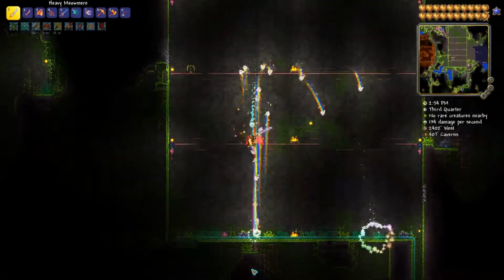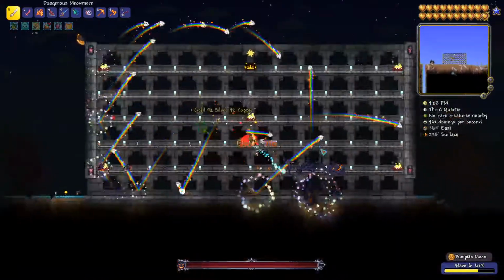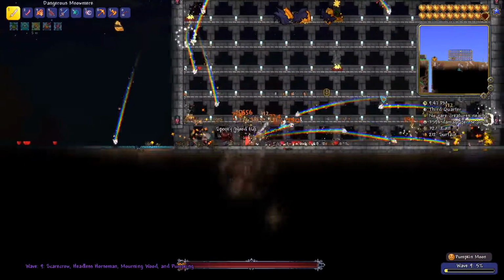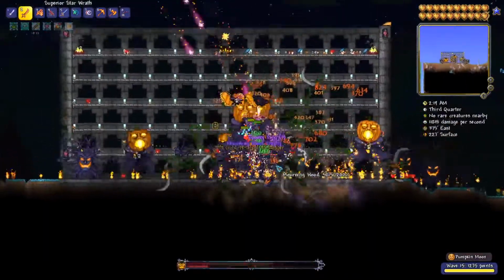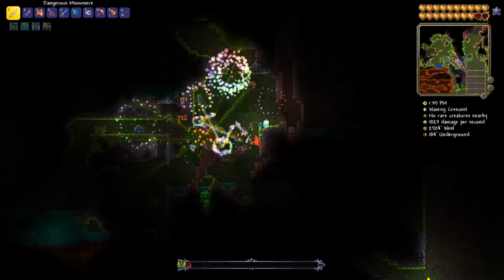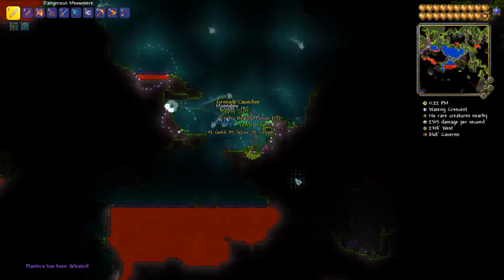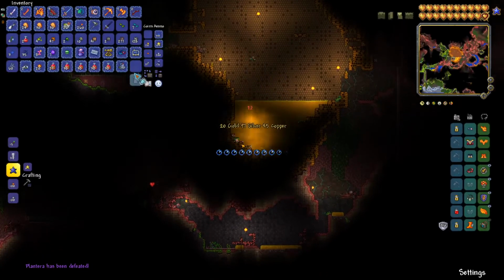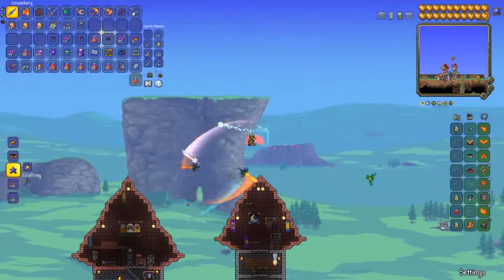Terraria Warrior Playthrough Episode 25: Ultimate Warrior [FINALE]